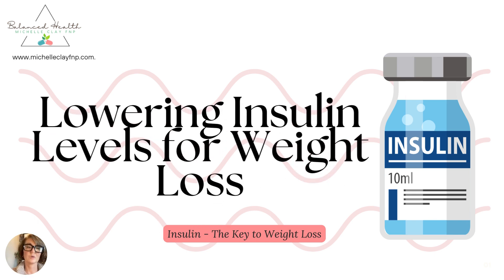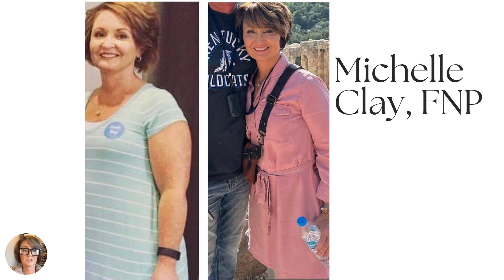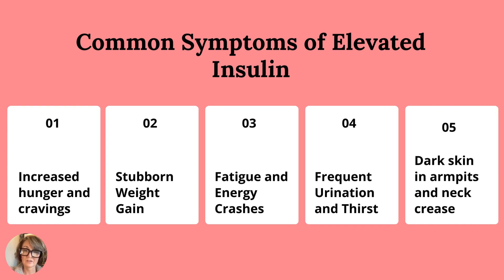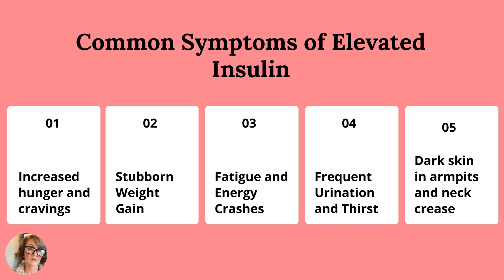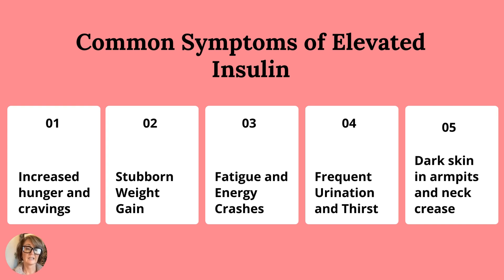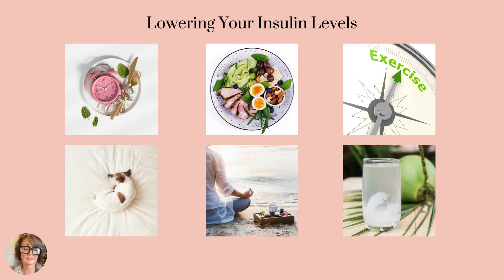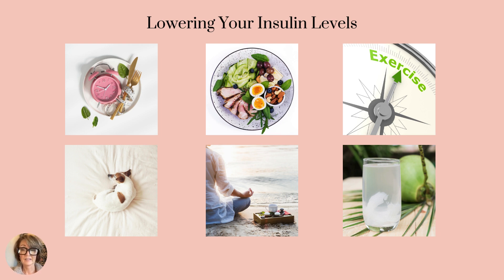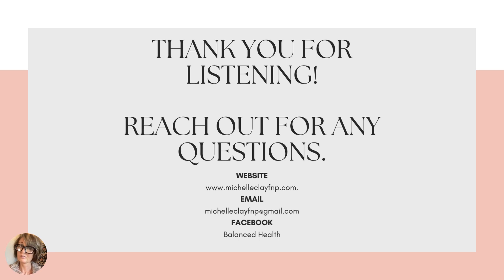Lowering Your Insulin Levels for Weight Loss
If you have elevated insulin levels it is nearly impossible to lose weight.  Insulin tells the body, "store, store, store", making in impossible to access your fat stores.  In this short video I review ways you can lower your insulin levels and finally start losing weight.